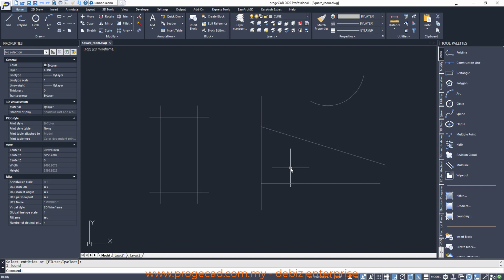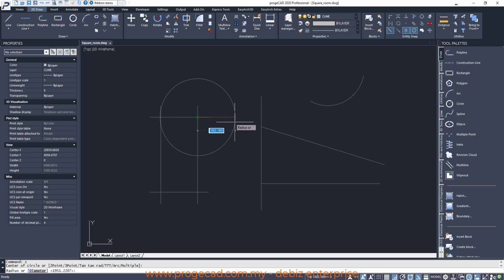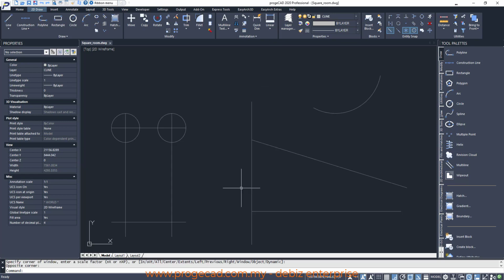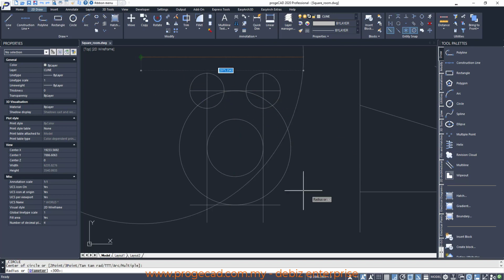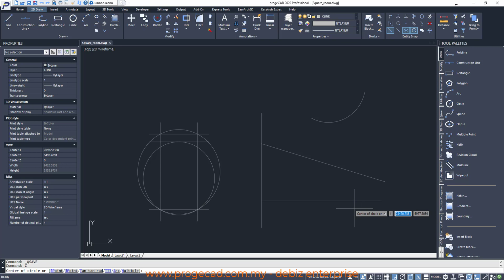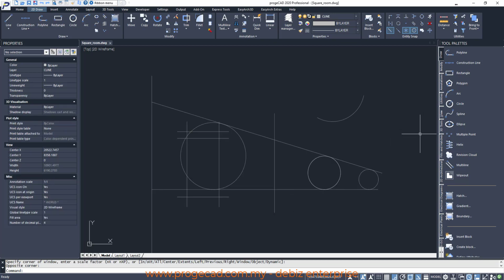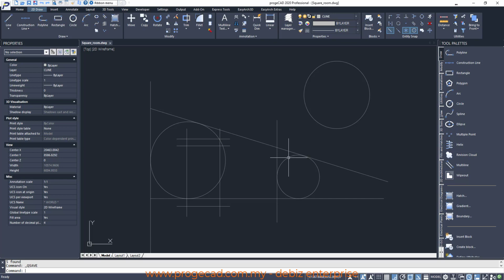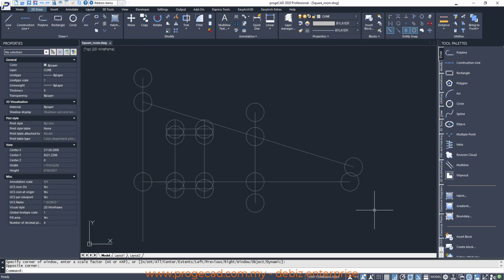115 - Progecad Using Circle Command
115 - Progecad Using Circle Command